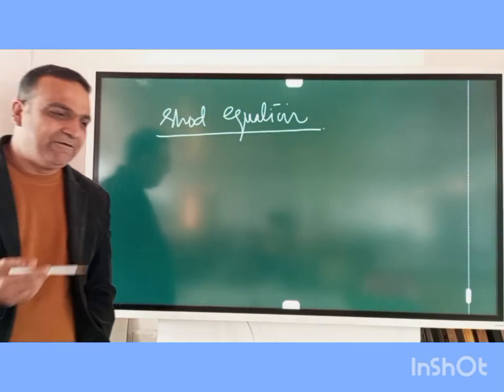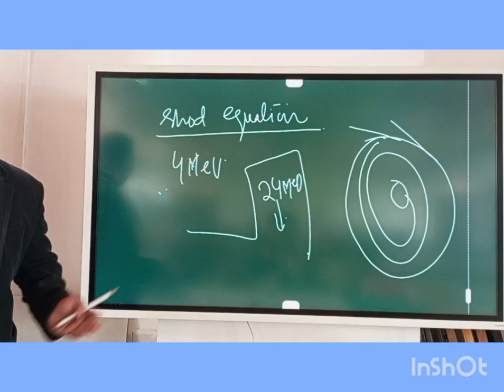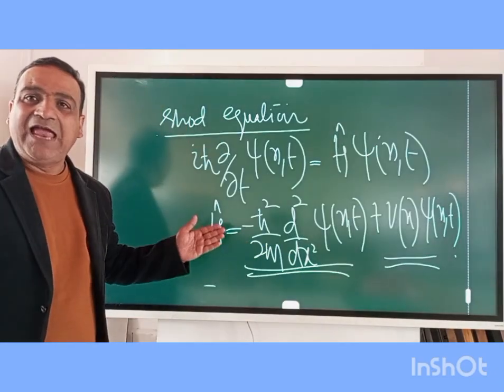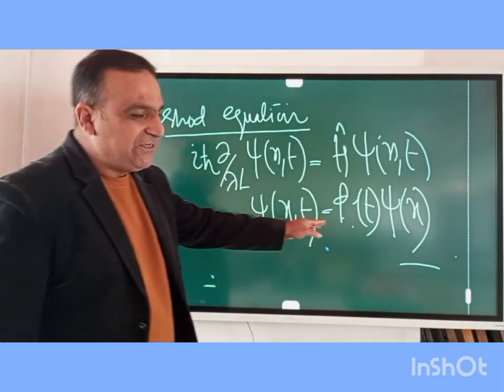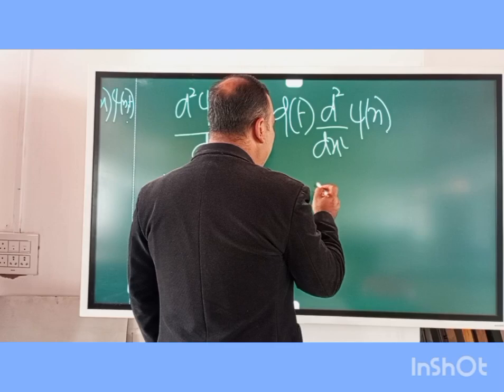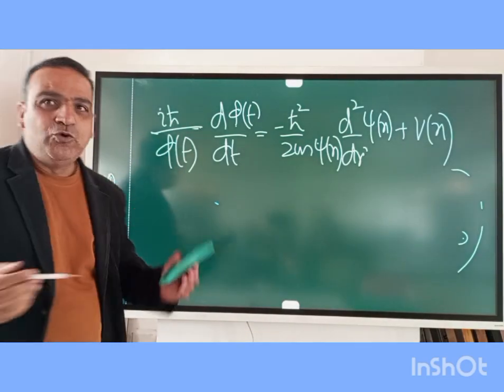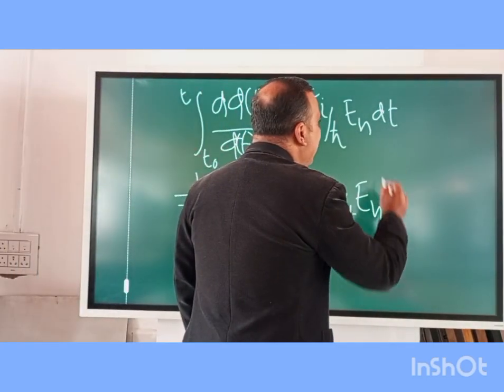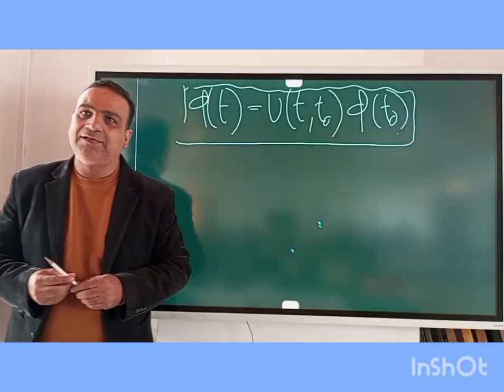Schrödinger's wave Equation 1